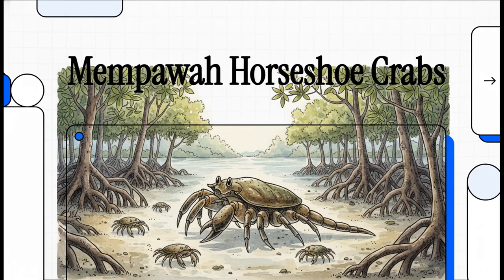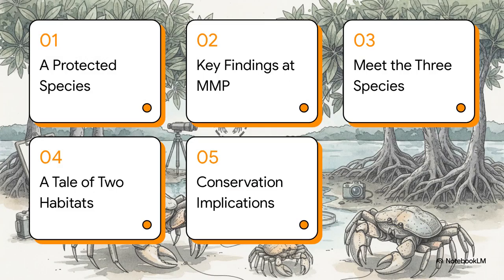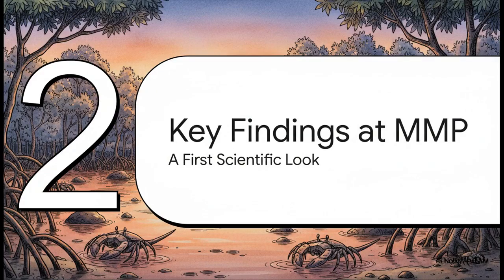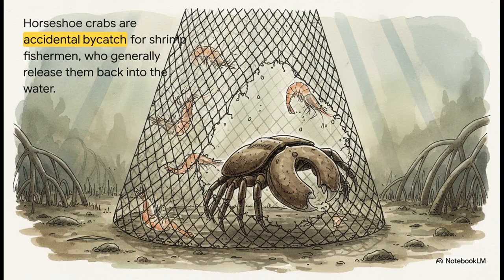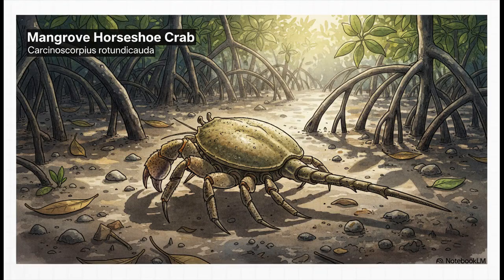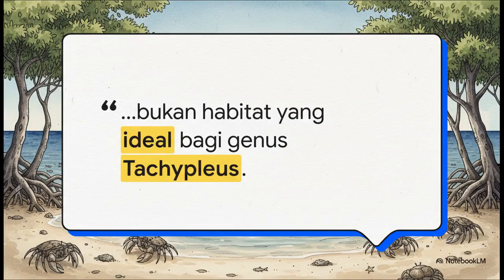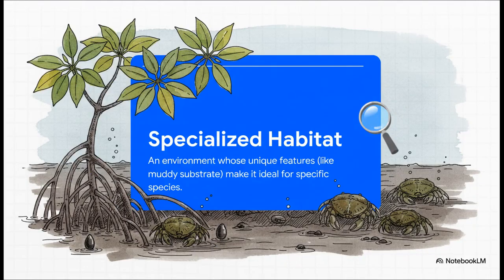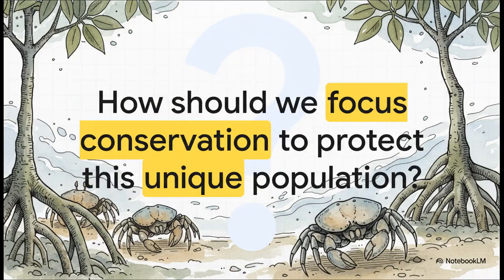Mempawah Horseshoe Crabs || Indonesia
The horseshoe crab (or mimi/mintuno) is a prehistoric blue-blooded (hemocyanin-containing) arthropod that lives in shallow waters and mangroves. It is often called the horseshoe crab. This animal is a "living fossil" that has existed for 200-450 million years. It has segmented, hard-shelled bones and is protected due to its high hunting for medicinal and food purposes.
Here are some key facts about the horseshoe crab:
Living Fossil: This animal has undergone little change in form since the Devonian period, predating the dinosaurs.
Highly Valuable Blue Blood: The horseshoe crab's blood is blue because it contains hemocyanin (not hemoglobin), which is used in the pharmaceutical industry to test the sterility of drugs, vaccines, and medical devices.
Unique Shape: It has a hard, horseshoe- or ray-shaped shell, a long tail (telson), and is segmented.
Protected Animal: In Indonesia, the horseshoe crab is protected by law because its population is threatened by overhunting.
Symbol of Loyalty: Belangkas are often found in pairs (mimi and mintuno), so they are often used as a symbol of loyalty or an inseparable couple.